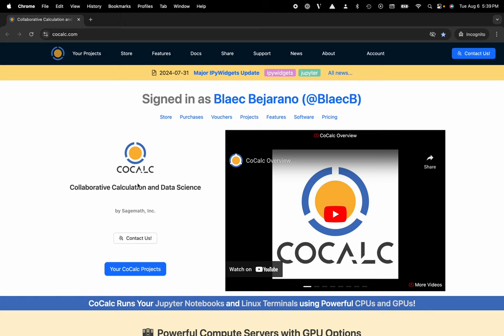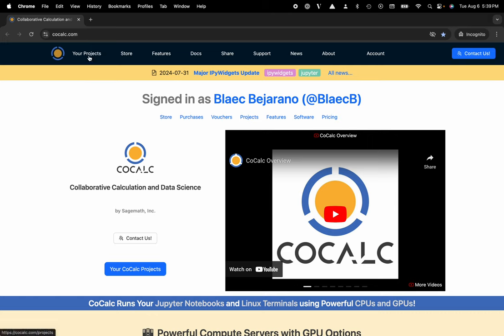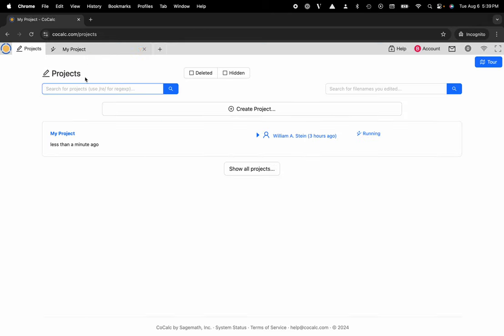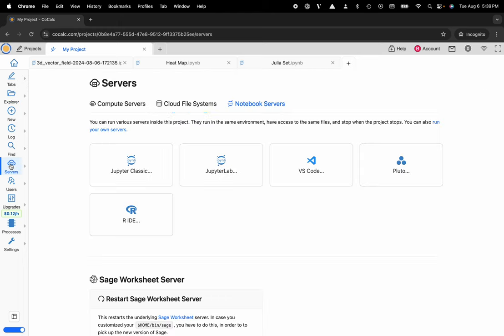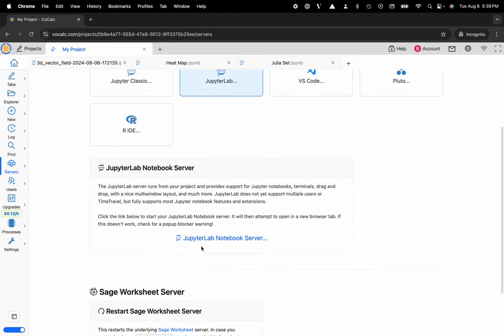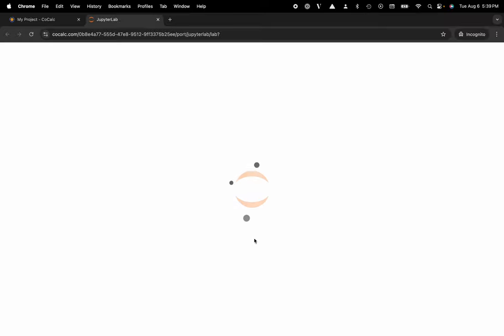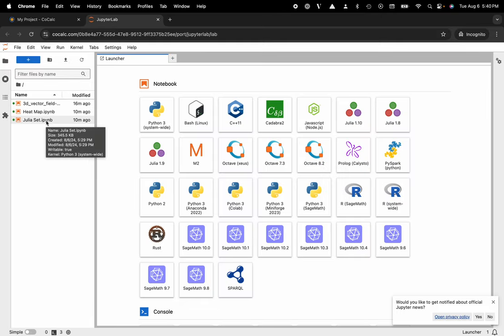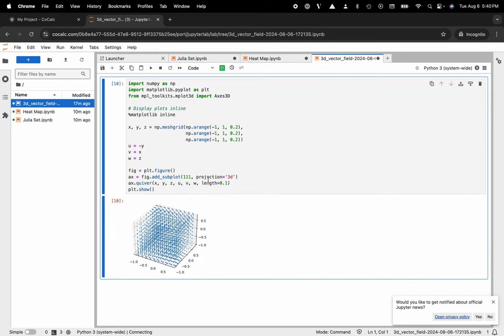How to Use JupyterLab on CoCalc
This tutorial walks you through the process of accessing JupyterLab via the Notebook Servers tab in your CoCalc project. See how CoCalc's flexibility allows you to choose your preferred Integrated Development Environment (IDE) or code server.

Steps:
- Navigate to your CoCalc project.
- Click the "Servers" button on the action bar.
- Make sure the Notebook Servers tab is selected.
- Choose JupyterLab.
- Click the JupyterLab link below to launch the environment in a separate tab in your web browser.
- Notice: You have access to your CoCalc project's file system.

Benefits of using CoCalc:
- Multiple IDE Options: Easily switch between different code servers like JupyterLab, RStudio, VS Code, and Pluto Notebooks.
- Collaborative Environment: Collaborate with team members in real-time.
- Integrated Tools: Seamlessly access a wide range of computational tools and resources.
- Cloud-Based: Everything runs smoothly in your browser—no need for local installations, although you can connect local resources.

Boost your data science projects with CoCalc and JupyterLab today! 🚀